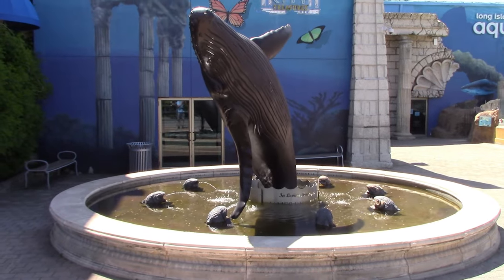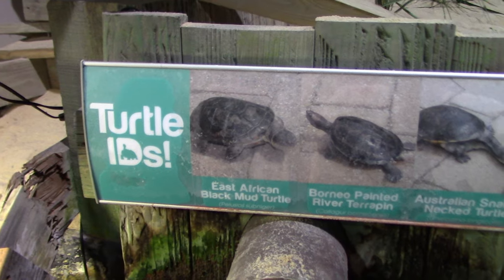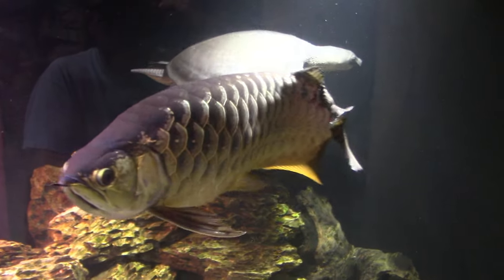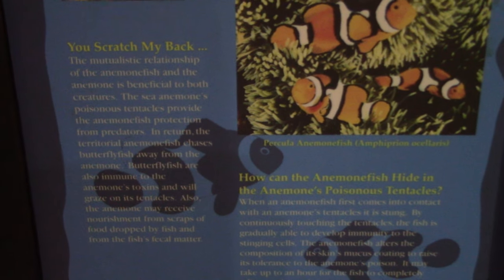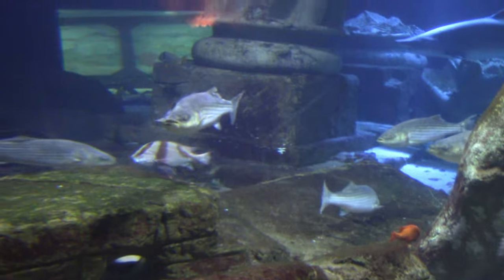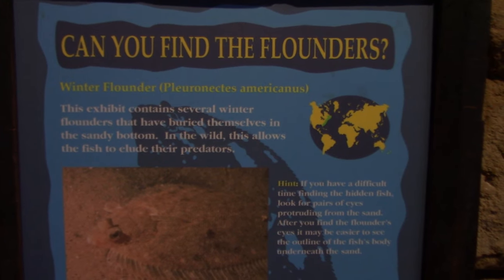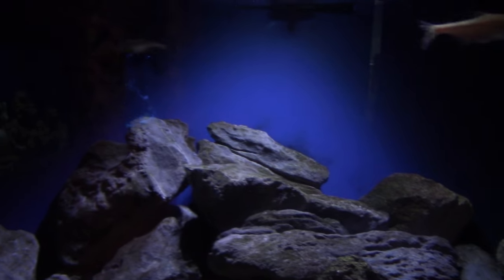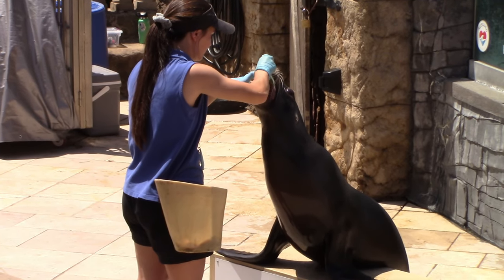Long Island Aquarium Full Tour - Riverhead, New York - Part One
Long Island Aquarium (formerly Atlantis Marine World) is an aquarium that opened in 2000 on Long Island in Riverhead, New York, United States.

One of its biggest attractions is a 20,000-US-gallon (76,000 L) coral reef display tank, which is one of the largest all-living coral displays in the Western Hemisphere.

Exhibits

The Amazon Rainforest exhibit at the Long Island Aquarium reminds us of our responsibility to our planet's environment and animal life by showcasing some of the largest and most interesting Amazon fishes and aquatic life.

Outdoor exhibits include Ancient Reptile Ruins (green tree python and mangrove monitor), Creatures of the Night (Brazilian prehensile-tailed porcupine and Pallas's long tailed bats), Gator Invasion, Koi Pond, Interactive Salt Marsh, Lost Temple of Atlantis (Japanese snow monkeys), Otter Falls (North American river otters), Penguin Pavilion (African penguin), Ray Bay, Sea Lion Coliseum, Seals and Critter Corner.[6]

Interactive displays include Interactive Salt Marsh, Arcade, Ray Bay, Sea Lion Kiss, Submarine Simulator, hands on touch tank, and an Interactive Creature Feature.

19046 Bruce B. Downs Blvd. # 1437